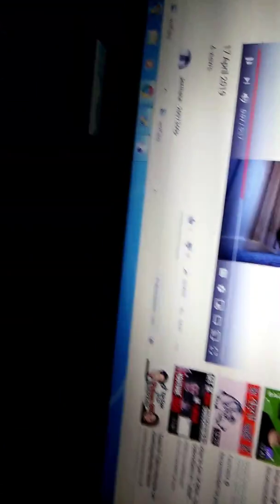First ever video on my channel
my first channel was  the crazy gamer2_2010, although I couldnt upload on there anymore but pls I want u to get so many likes on this new video I'm going to appreciate it I love  u guys xx👌